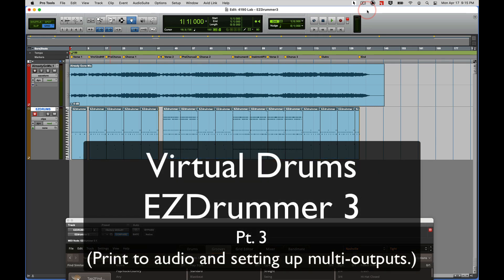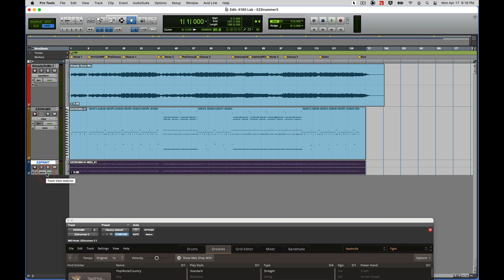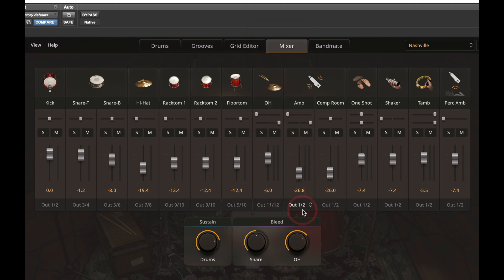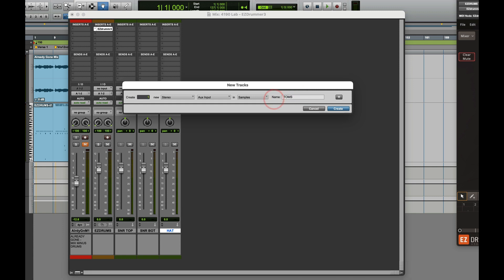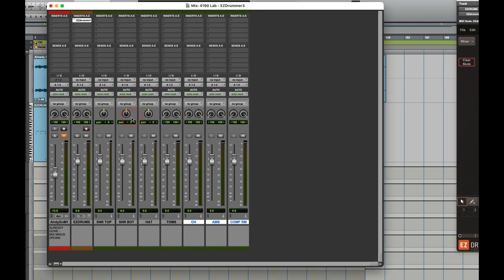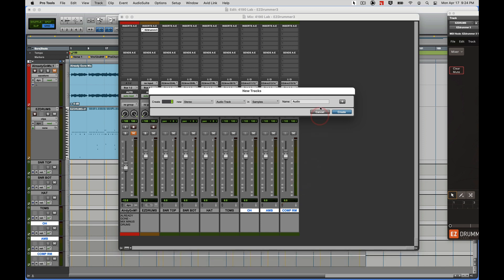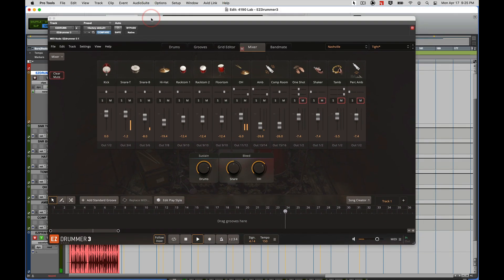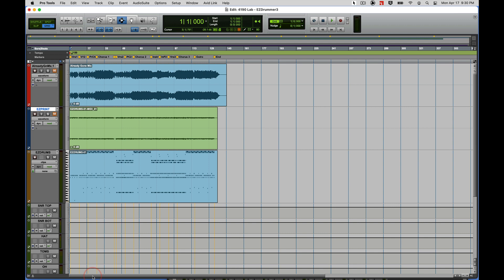EZDrummer 3 - Pt. 3 Consolidating Clips, Printing to Audio, Using the EZD Mixer and PT Aux Tracks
Using EZDrummer 3 in a ProTools Virtual Instrument track. Consolidating MIDI clips, drag-bounce/print to a stereo audio track, using the EZDrummer Mixer to select individual outputs, using Auxiliary tracks and Inst Input option to create individual audio tracks for each drum in ProTools.  Selecting Bus outs to a stereo audio track for printing/rendering.